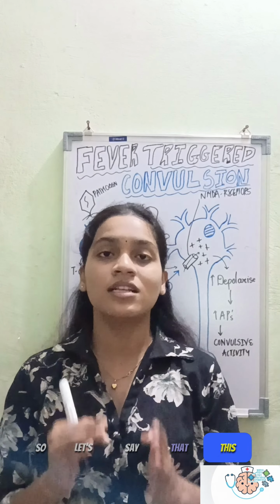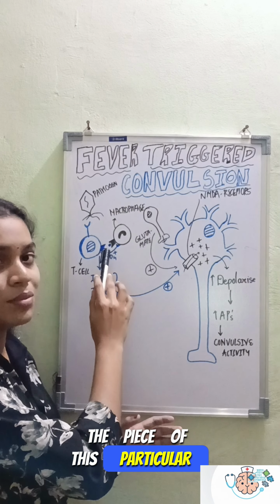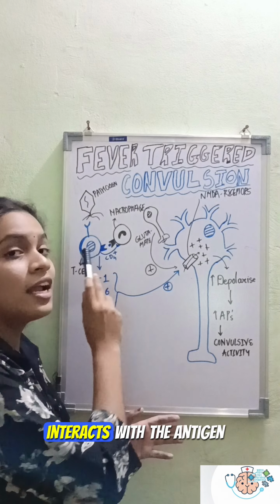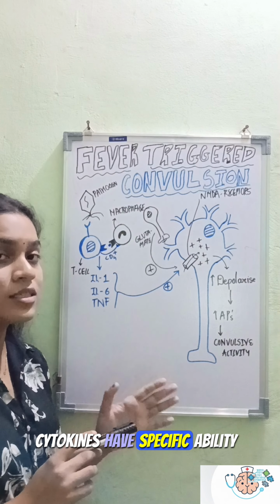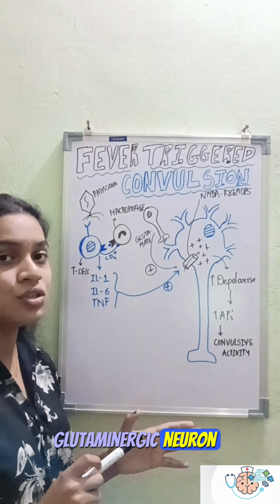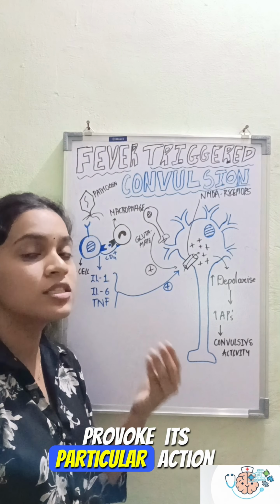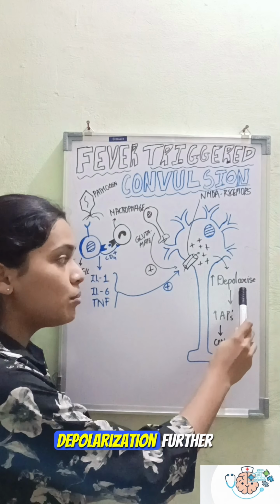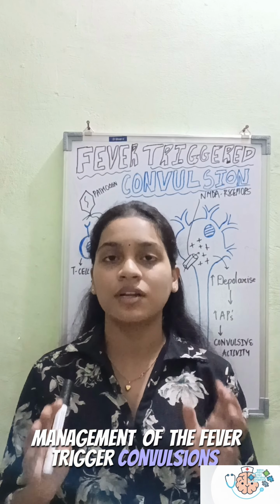Learn to manage the child with Fever triggered convulsions.